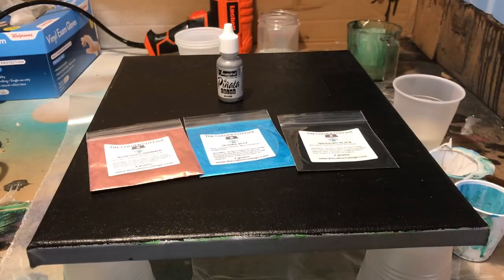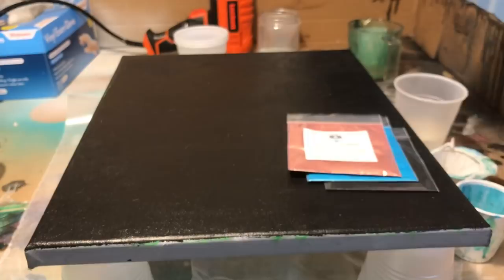Resin Art Crushed Glass and Alcohol Ink Embellishments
Hey everyone this is my Silver Drip Resin Piece. I used Crushed Glass and Alcohol Ink for embellishments. The silver piñata ink took over so much more than the gold did. Use caution lol! Hope you all love it.

Silver Piñata Alcohol Ink/ Amazon.com
Crushed Glass/ Micheals Craft Store
Heat gun with attachments/ Amazon.com
Torch/ Home Supply Store